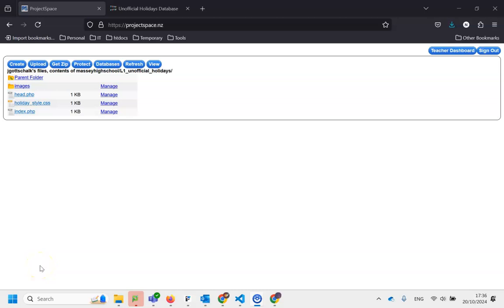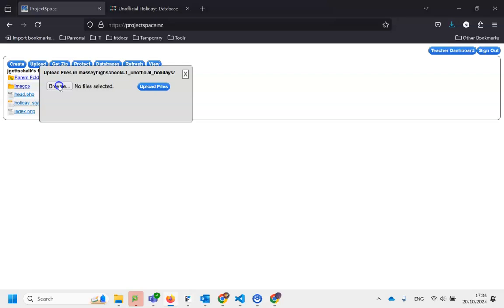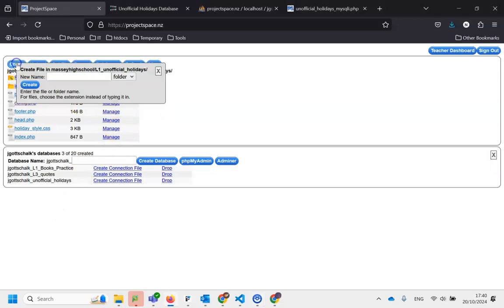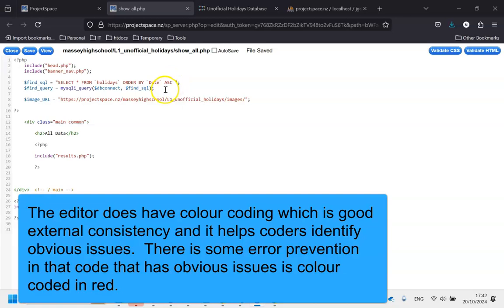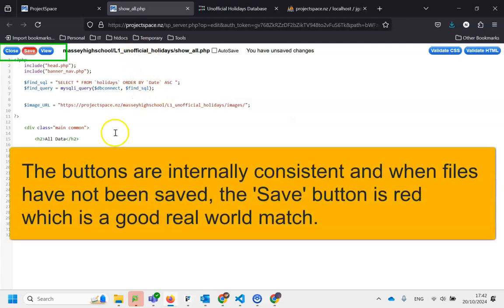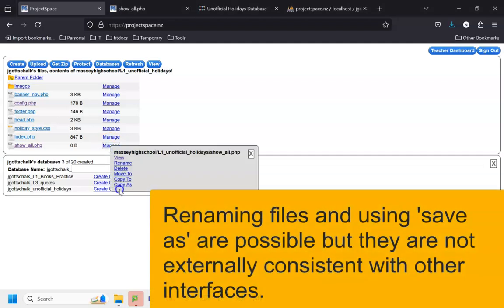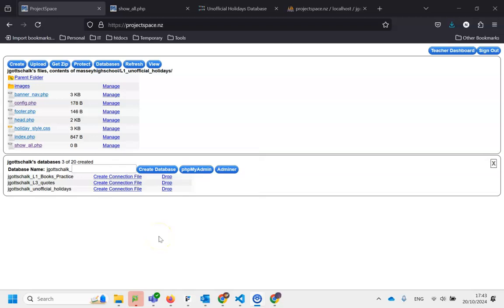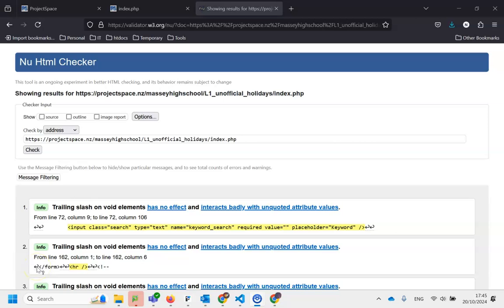Project Space Usability